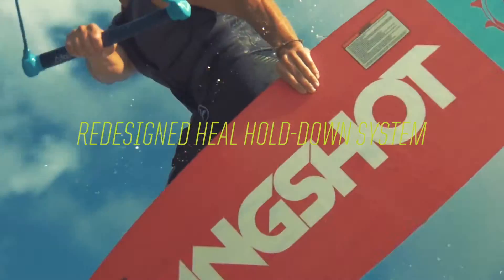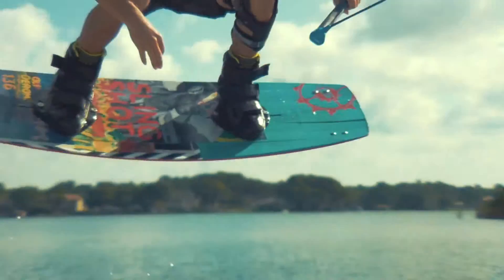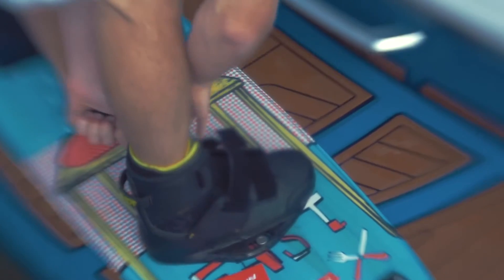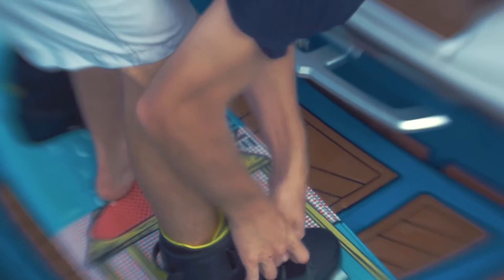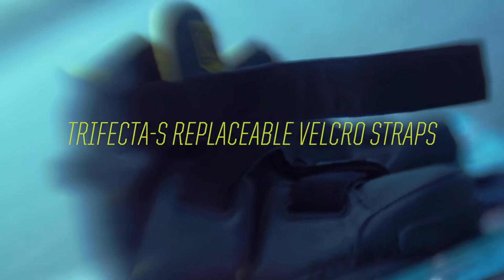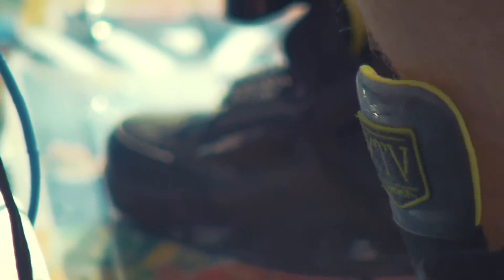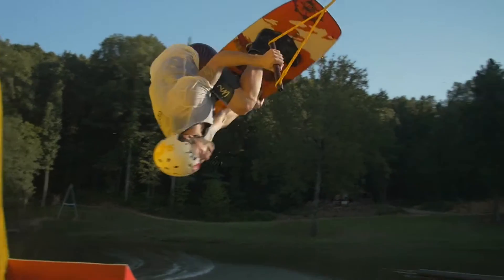2016 slingshot ktv boot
Die KTVs bleiben aufgrund ihrer Aufwand-Nutzen-Verhältnisses weiterhin Mittel der Wahl für einen großen Teil der Rider. Das simple Klettsystem bringt dich in Sekunden auf’s Wasser während Andere noch am schnüren sind oder der Captain des Boots noch seine Playlist ordnet. Auch unsere KTVs wurden ergonomisch überarbeitet und bieten in 2016 mehr Komfort und Halt als jemals zuvor. Mit unserer verbesserten Konstruktion kannst du die ersetzbaren Klettverschlüsse jetzt fester ballern als je zuvor. Durch die Bottomless Baseplate wird dein Fuß nahezu an’s Board geschraubt und dank des dicken Innenschuh ist jeder Einstieg wie eine kurze Fußmassage.
Größen: 39-46 EU